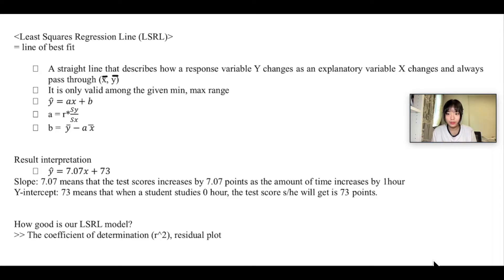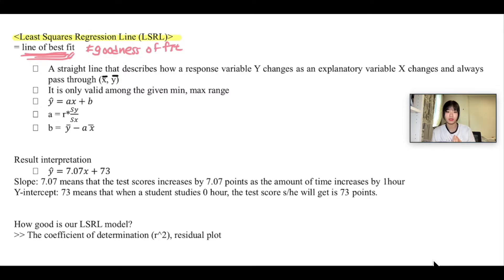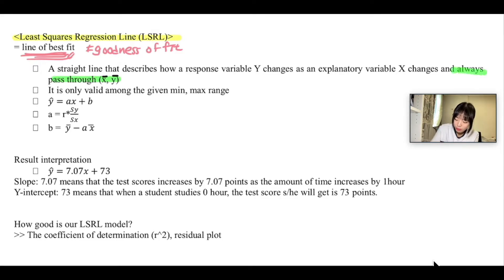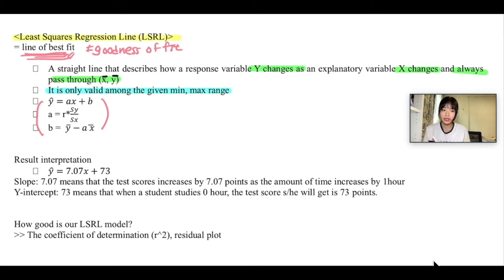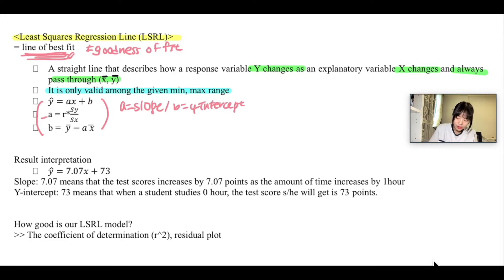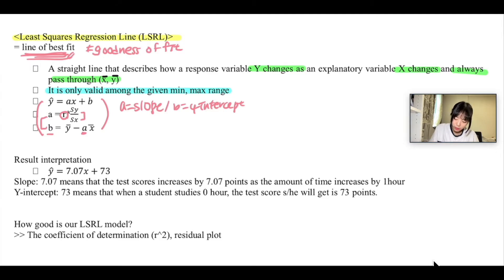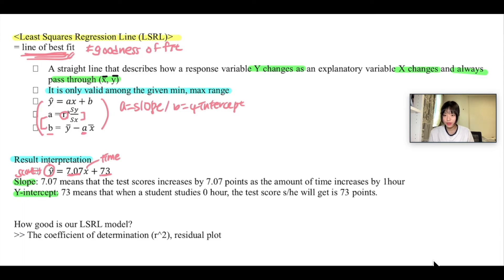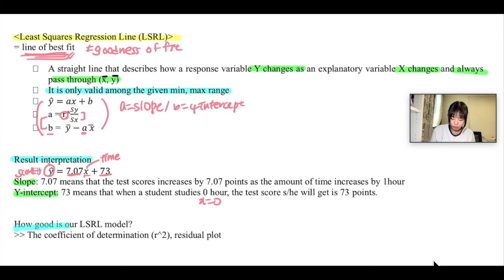[AP Statistics] Least Squares Regression Line | 국제고 1학년이 설명하는 선형회귀곡선 | AP 통계학 | LSRL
Least Squares Regression Line explained. 피어슨 선형회귀곡선에 대해 설명한 영상입니다.